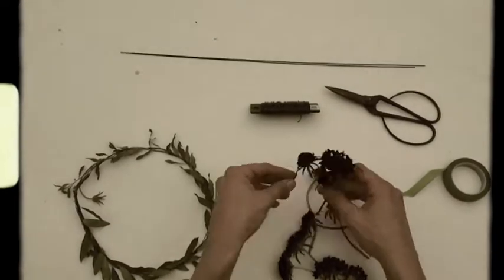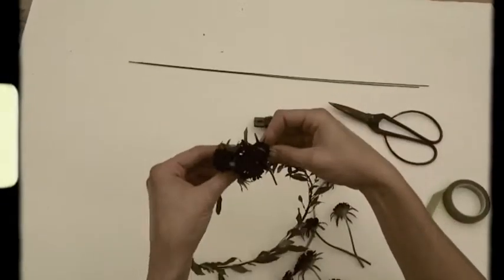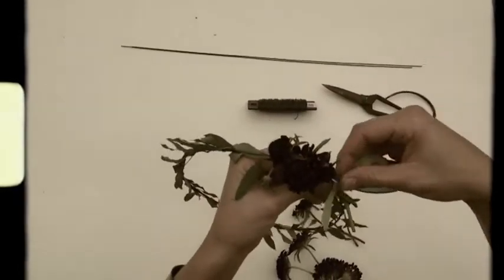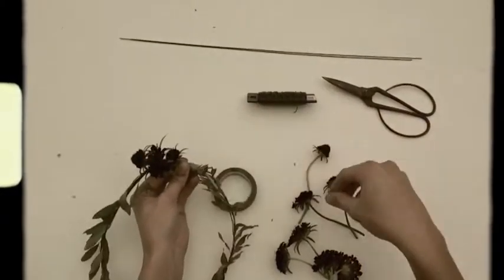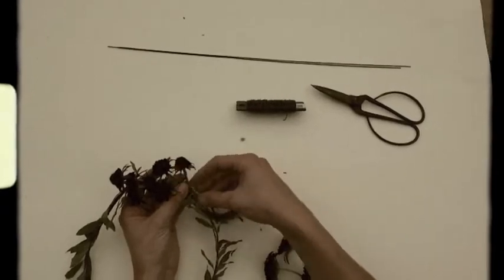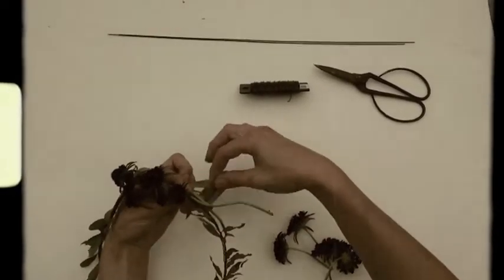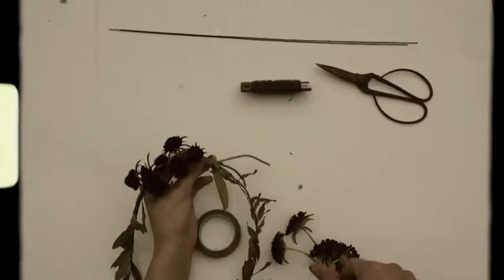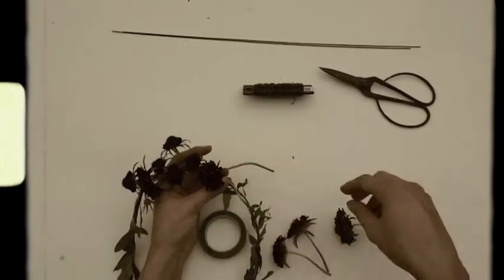DIY: How to Make a Flower Crown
Sarah Winward of Honey of a Thousand Flowers shows us how to create a pretty flower crown!